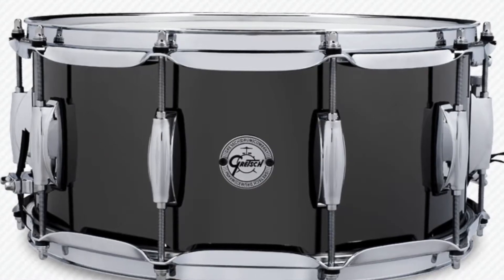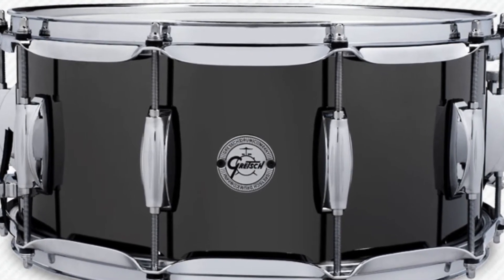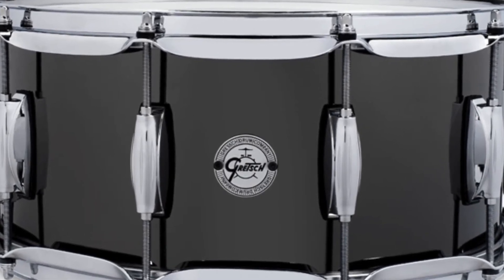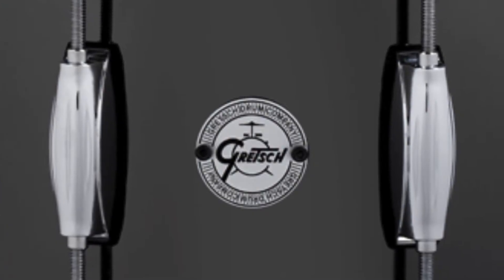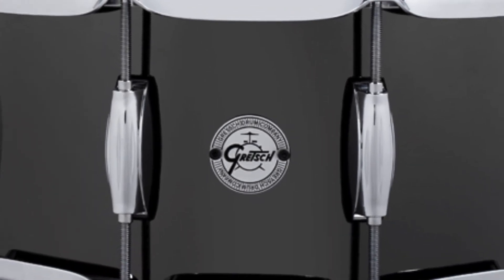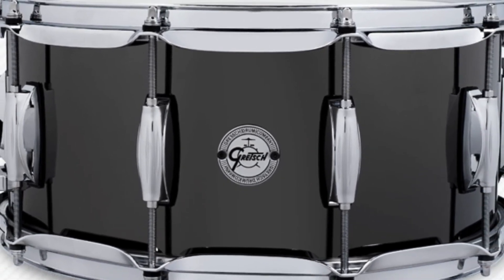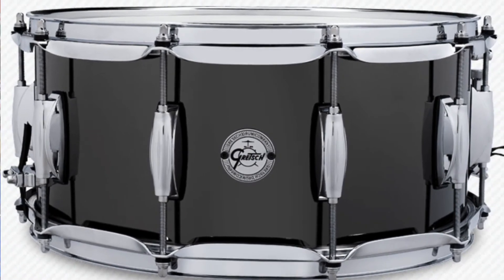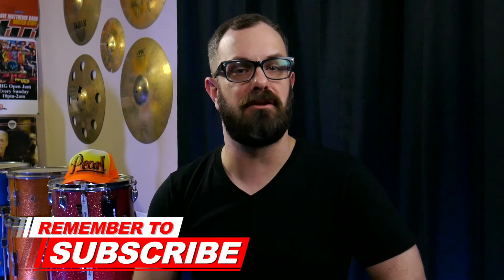Gretsch 14x6.5 Black Nickel over Steel : Bearded Breakdown 2/21/18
In this week's Bearded Breakdown we take a quick look at a new Gretsch release for 2018, a 14"x6.5" Black Nickel over Steel snare drum. This snare has a beautiful black nickel  finish and features 2.3mm triple flange hoops, 20 strand snare wire, 45 degree bearing edges and Remo heads. This snare is billed as having an ideal balance of power and sensitivity and is listed as $199.99. To take a closer look link below to the Gretsch website  👇

🔴   Snelsonjr

-All videos are shot on Panasonic LUMIX G7